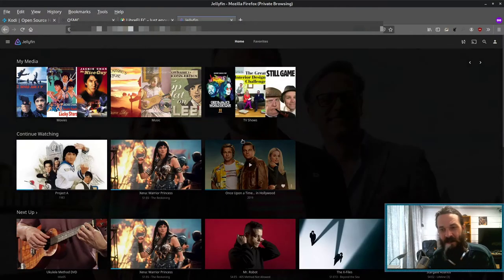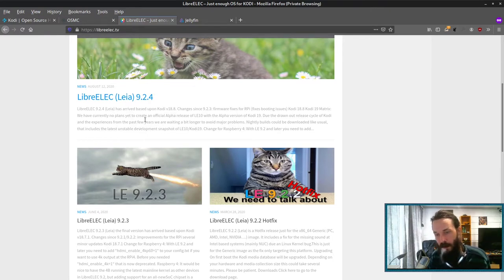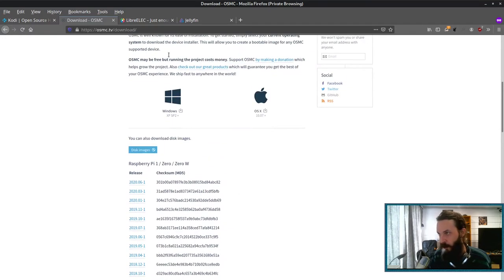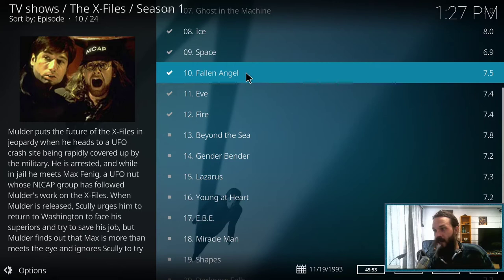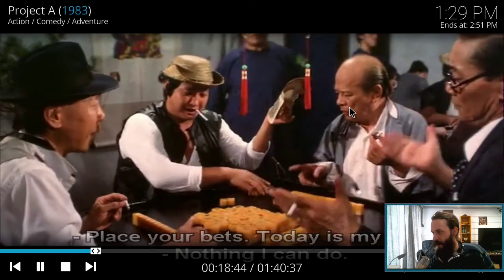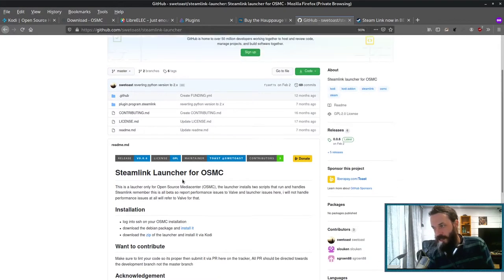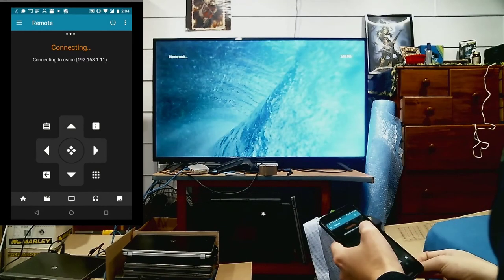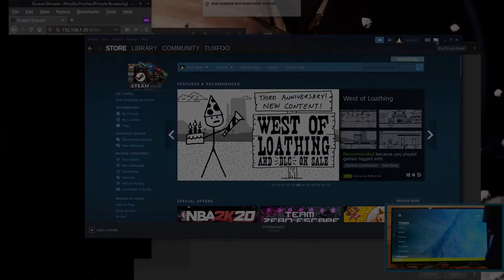Kodi Media Center and Steamlink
Today I have a play with Kodi and Steamlink on the Raspberry Pi

Dont like google/youtube? Get my videos sooner on LBRY